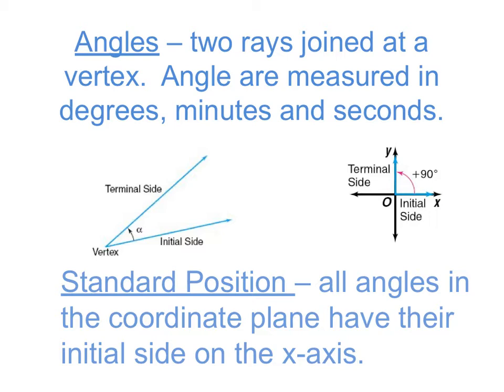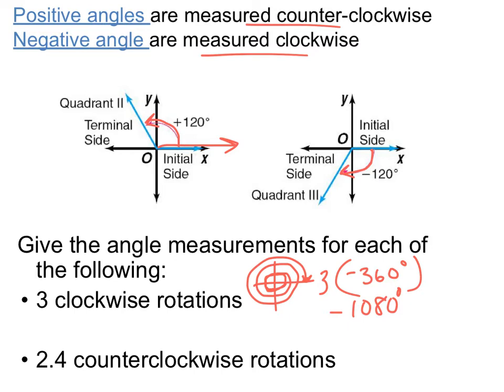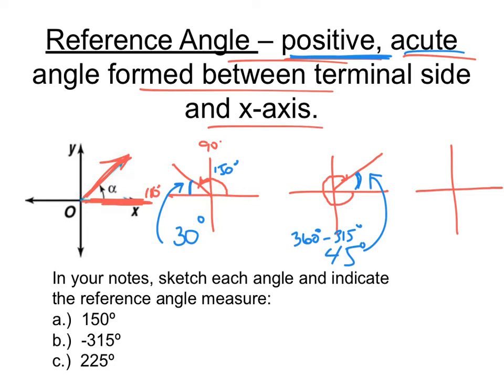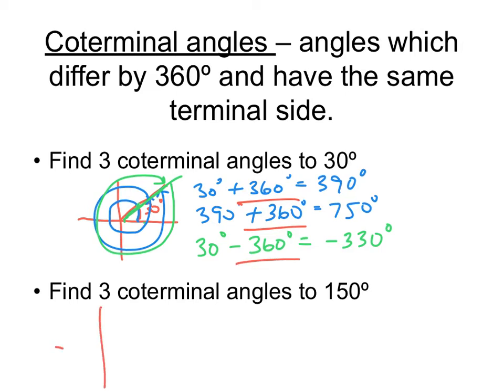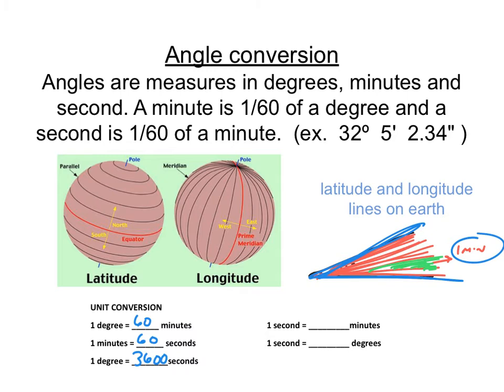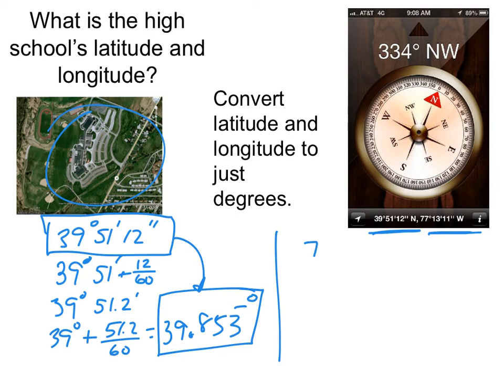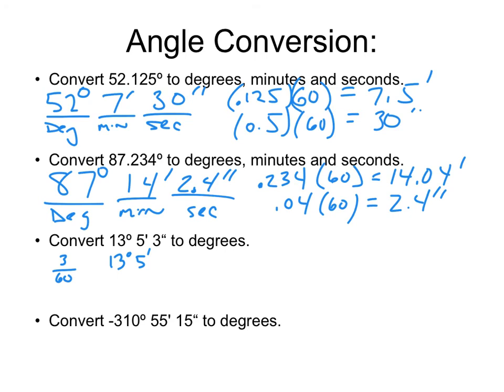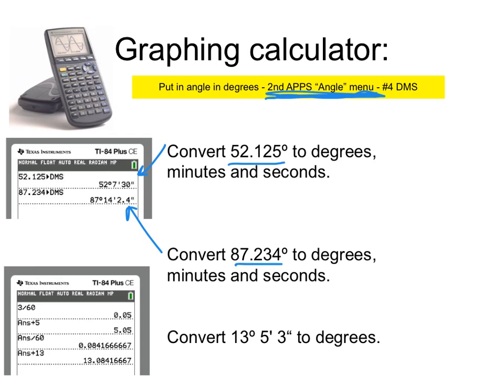5-1 Angles & Degree Measure